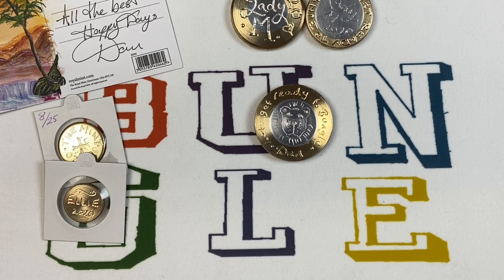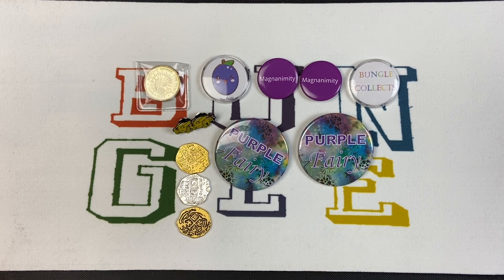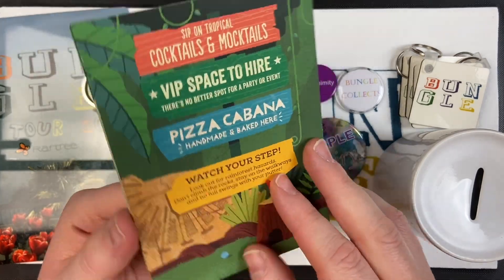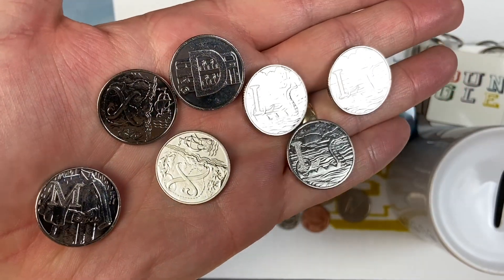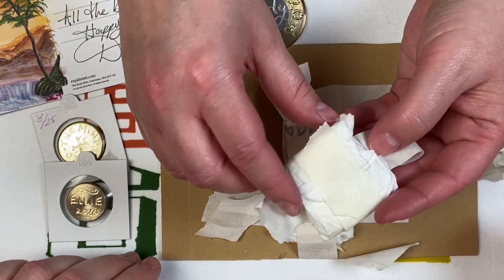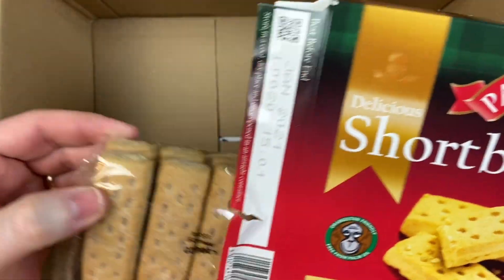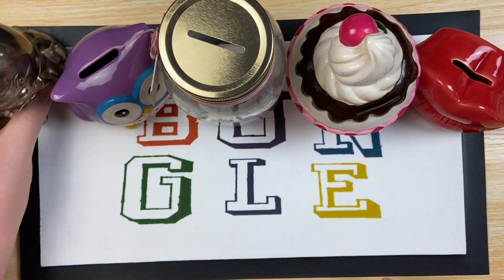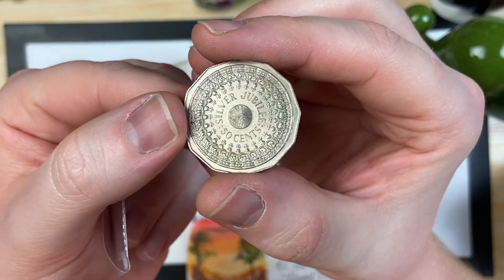The Royal Mint Trip #5 March 2020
Lady M and Bungle went to the Royal Mint in March 2020.

We had a great time and met loads of people !

We were also fortunate to be given a range of gifts.

A big thank you to everyone who came 👍🏻

You can write to us at:
Bungle Collects
TS19 1ZA